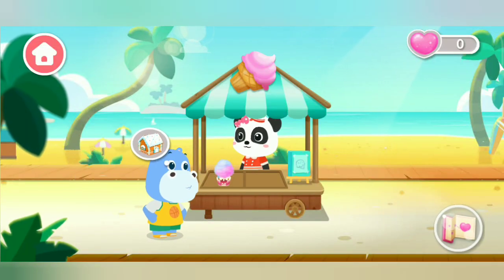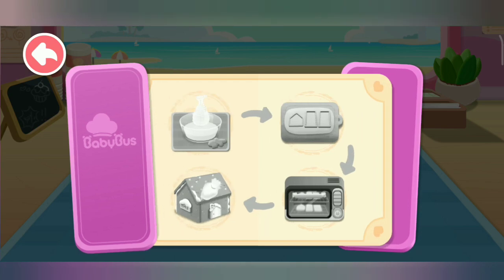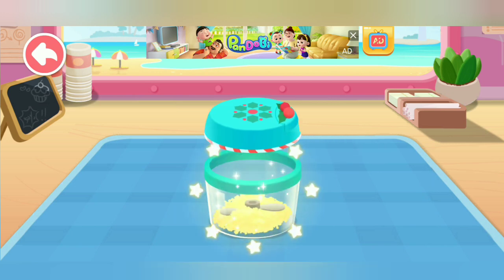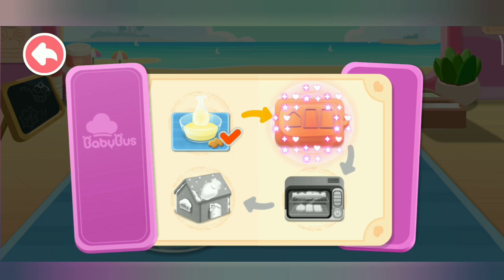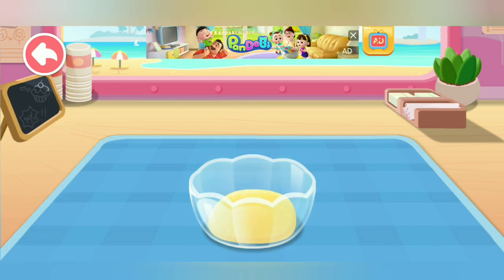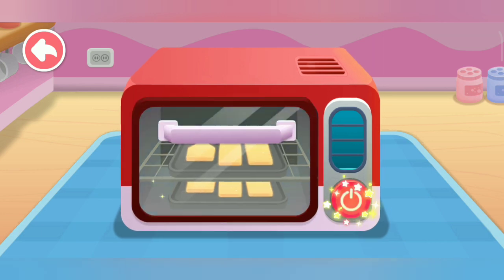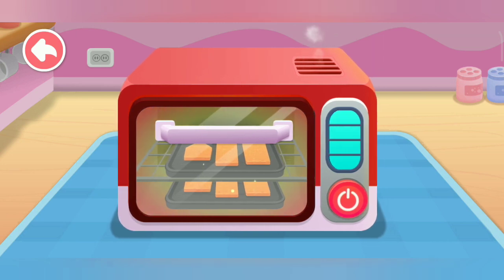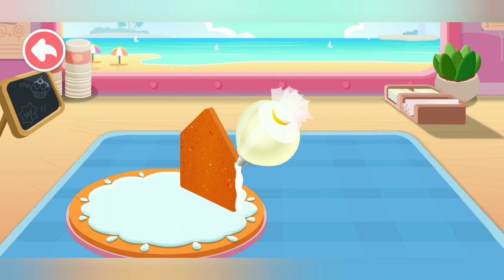Baby Panda's Ice Cream Truck: Create & Decorate Delicious Desserts - Babybus Gameplay for Kids#game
Hop on the Ice Cream Truck with Little Panda and unleash your creativity by making and decorating scrumptious desserts! 🐼🍦 This Babybus gameplay video is perfect for kids who love ice cream, smoothies, and all things sweet. 🍨🍧

In Ice Cream Truck Adventure, players will:
1. Learn how to create mouth-watering ice cream and smoothie combinations. 🍦🥤
2. Decorate their desserts with colorful toppings and fun designs. 🌈🎨
3. Develop their creativity and artistic skills while having a blast. 🧠🌟
4. Enjoy a fun and educational experience that's perfect for dessert lovers. 🎓🎉

 Ice Cream Truck Adventure, Goodvibes, Creative Desserts, Educational Game for Kids, Ice Cream, Smoothie Decoration, Fun Learning Experience, Little Panda, Dessert Lovers